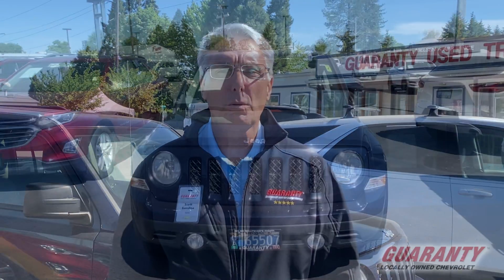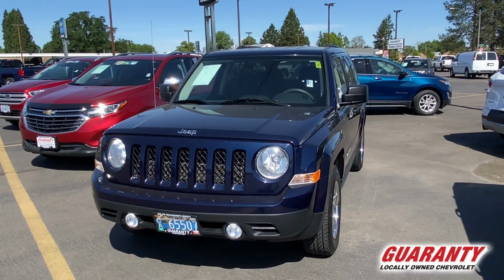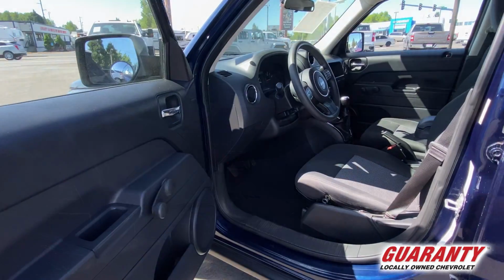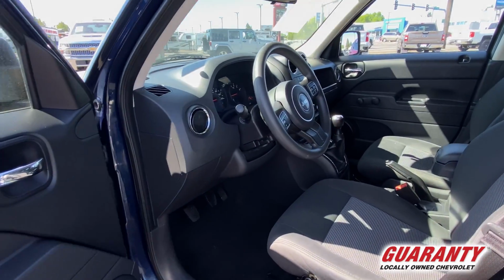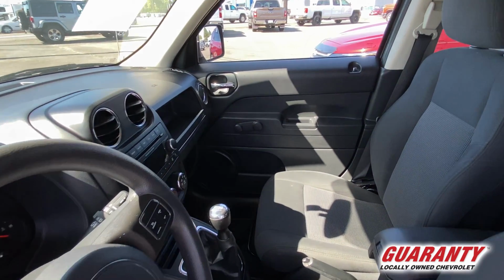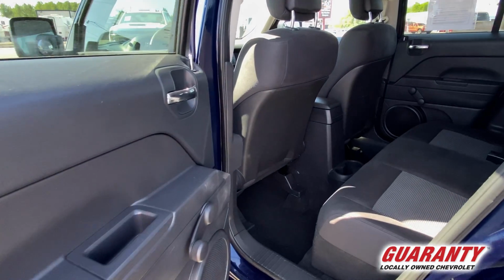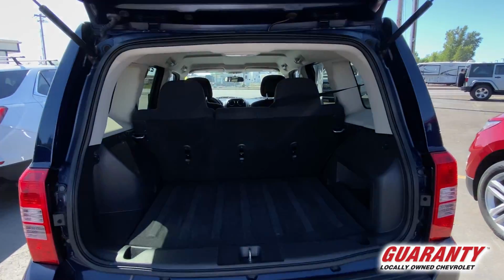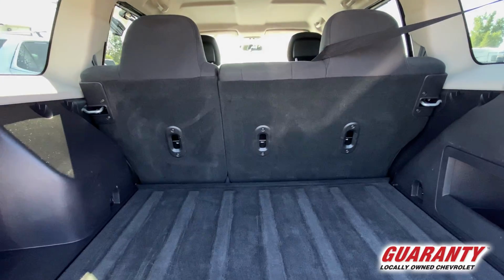2012 Jeep Patriot Sport • GuarantyCars.com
Guaranty Locally Owned Chevrolet
Sales • Service • Upgrades • Parts
No Dealer Markup on New Vehicles!